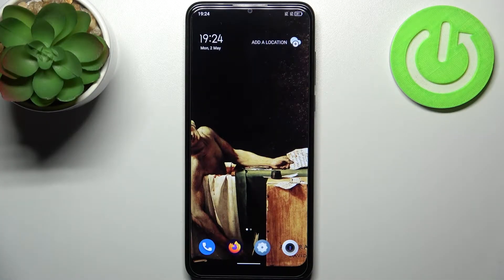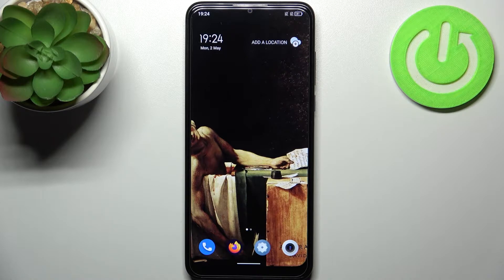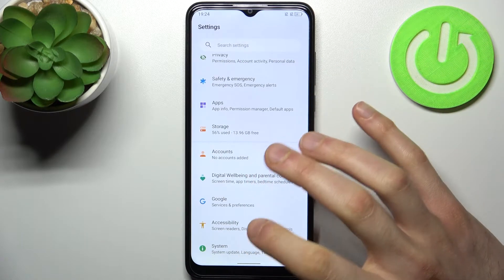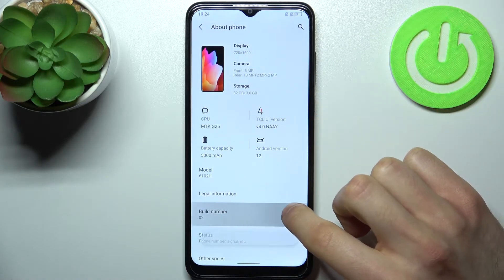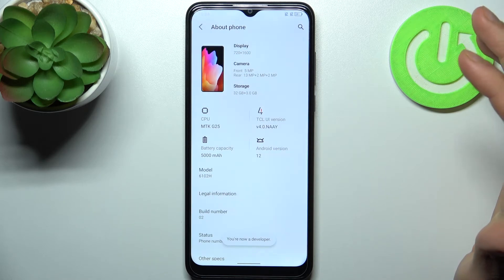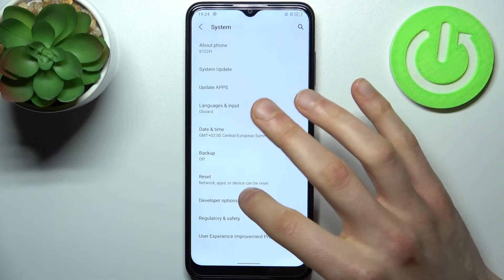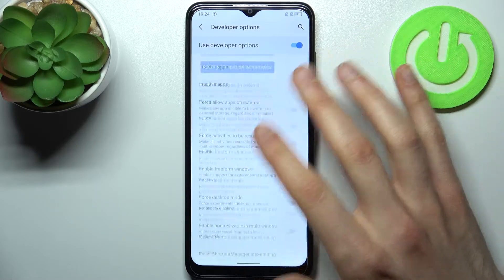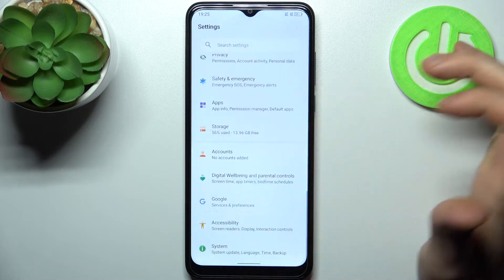TCL 306 - How To Enter Developer Mode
If you want to enter developer mode for TCL 306, this video might be essential. Simply follow our step-by-step video tutorial and learn how to enter developer options on TCL 306. If you found this guide useful, please visit our YouTube channel HardReset.Info. Subscribing to our channel, leaving us a like, or comment will greatly help us in making future guides for you. Cheers!

How to enable developer options TCL 306 ?
How to open dev mode on TCL 306 ?
Is there developer options on TCL 306 ?
Dev settings TCL 306 ?